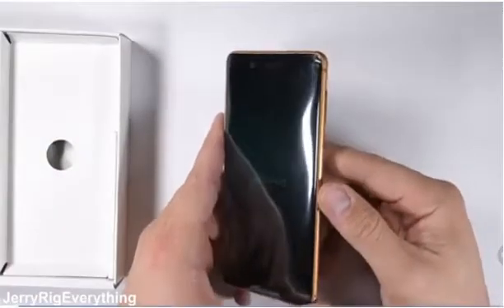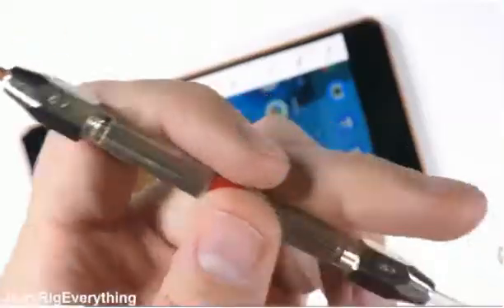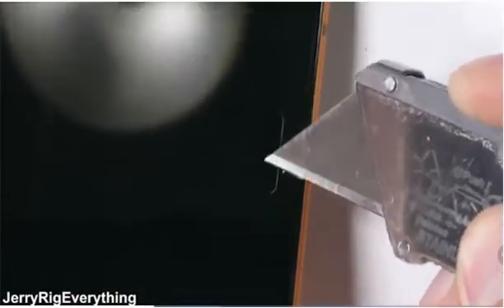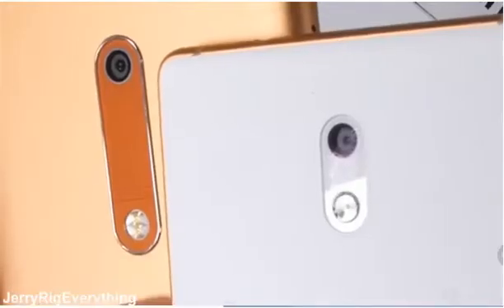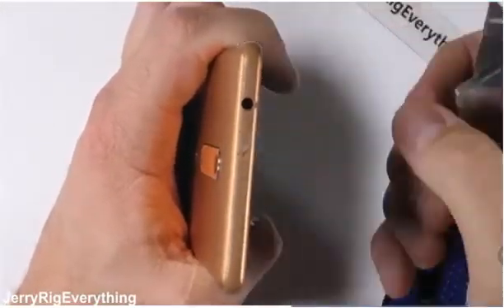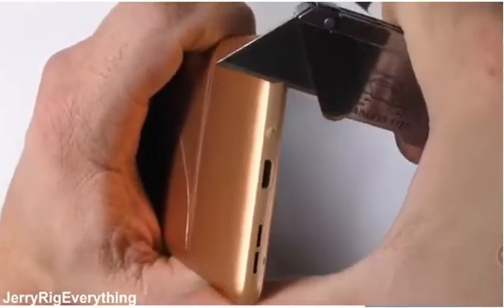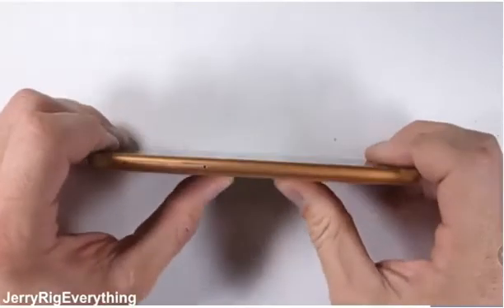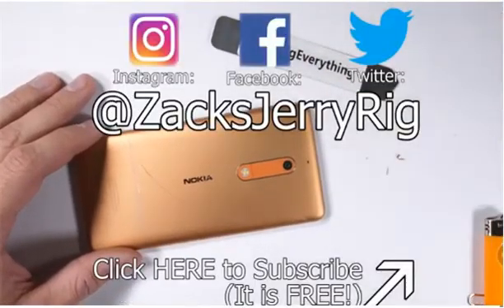Cận cảnh Tra tấn Nokia 5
Điện thoại mới Nokia 5, bị đem ra làm thử nghiệm bởi  Jerry rigevErything của anh chàng Zack.